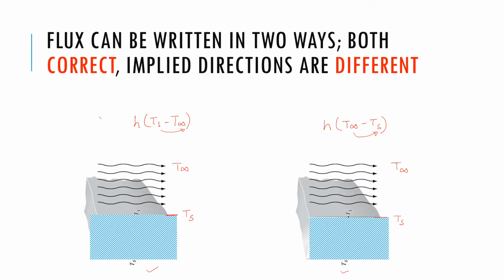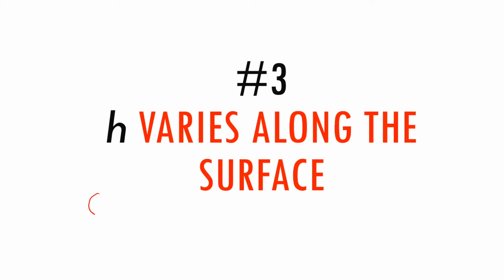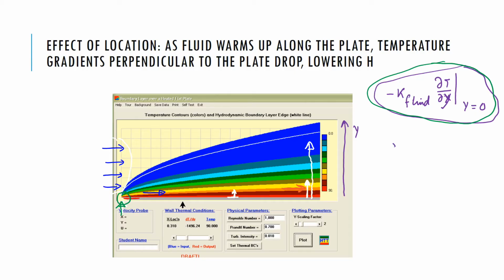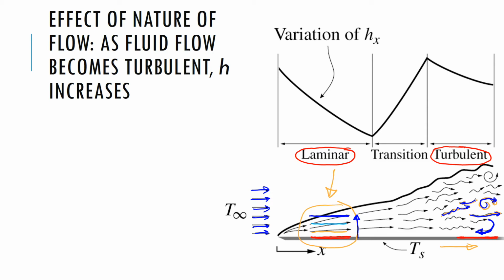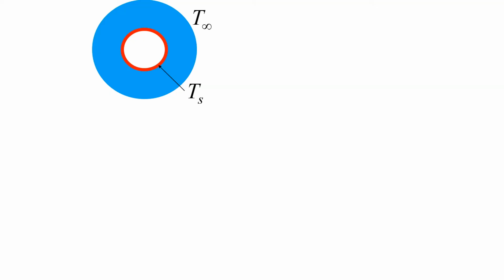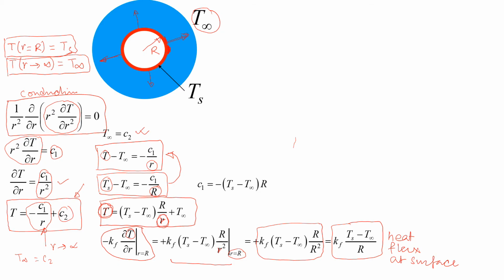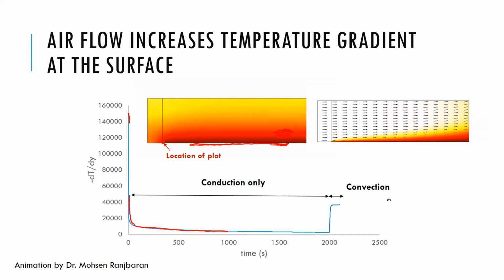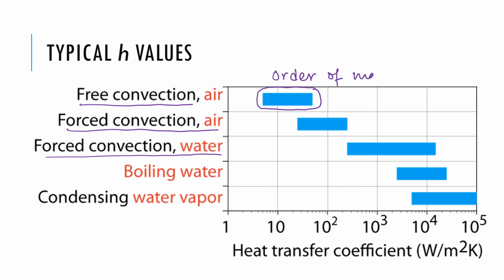Chapter 06: General understanding of h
These videos are recorded not during scheduled lectures when the course is taught, but separately, to be part of a flipped course that could eventually become an online course in Canvas and EdX. There are associated quizzes in the EdX platform. I am curious about your comments on whether you could use them in any particular course format. Used in the course BEE 3500 at Cornell University.